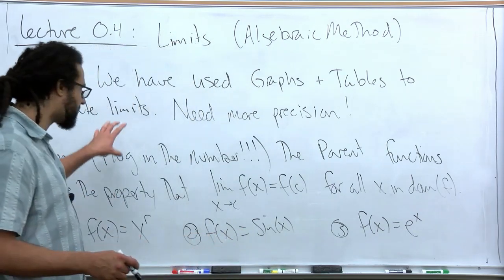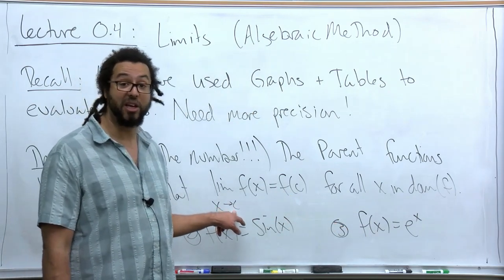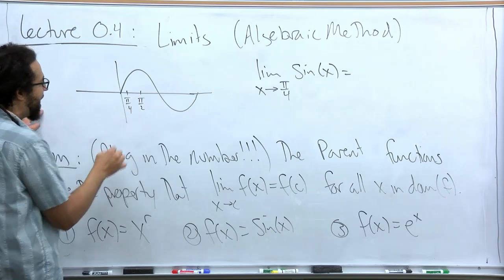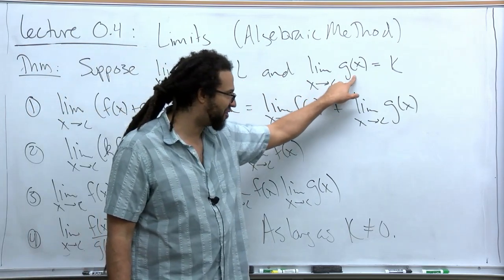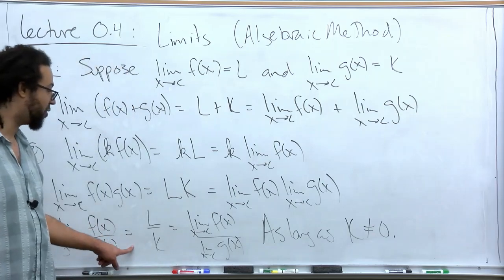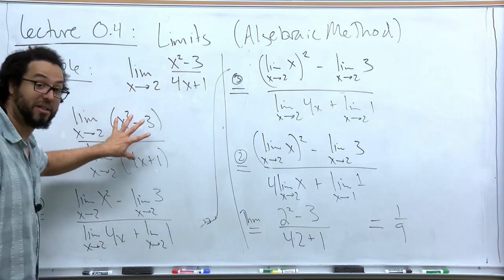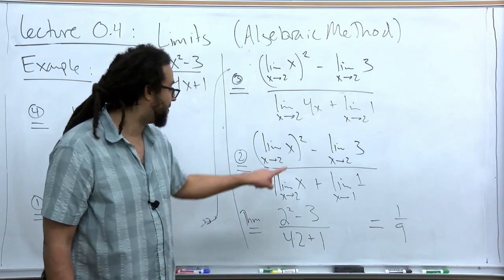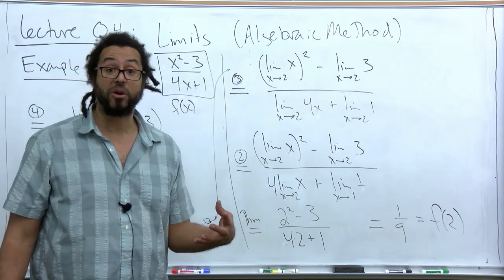Lecture 04.1 (Algebraic Methods: The Basic Limit Laws)